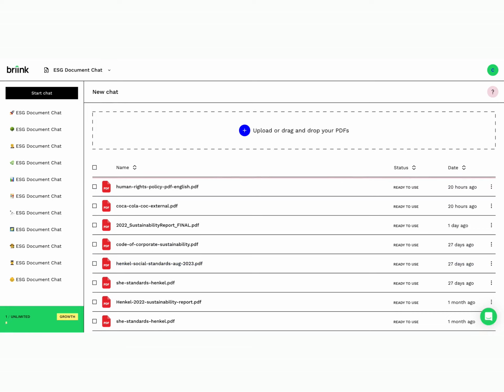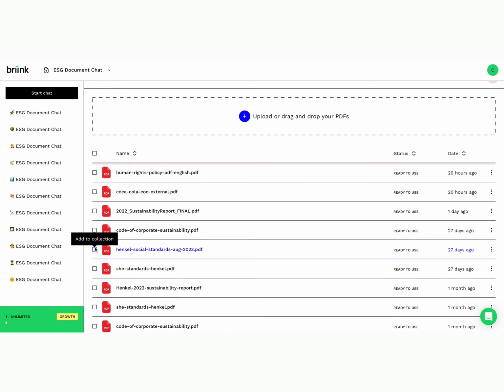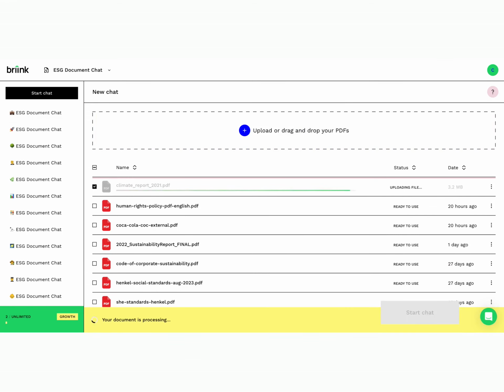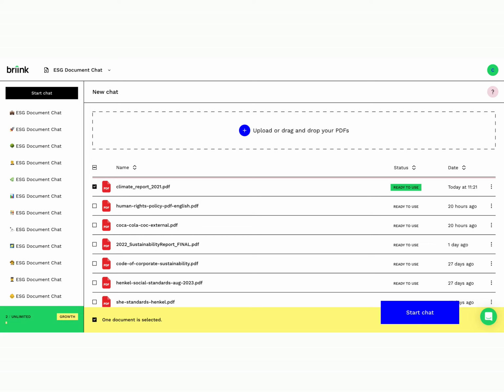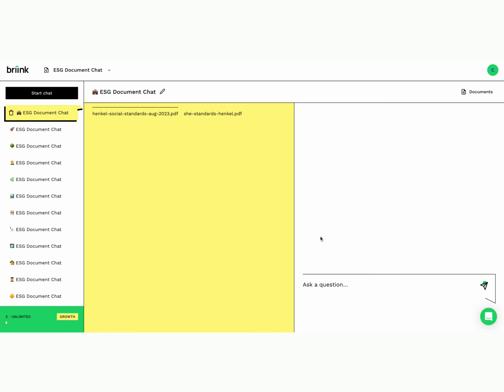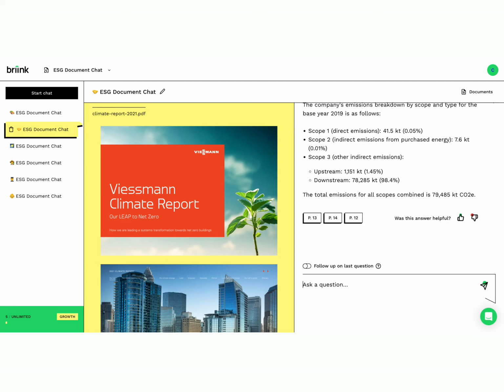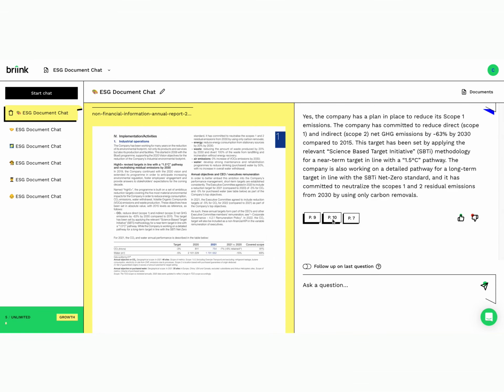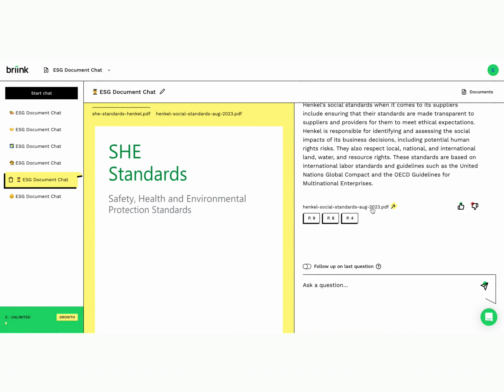How to use ESG Document Chat - Briink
Hi, in this video I will show you how to use ESG Document Chat in Briink.

I will cover:

1) How to upload a document, or start a chat on an existing document
2) Best practices for asking questions in document chat
3) How to check sources